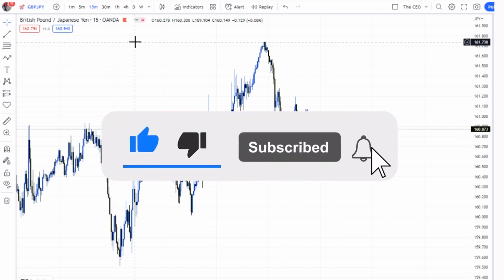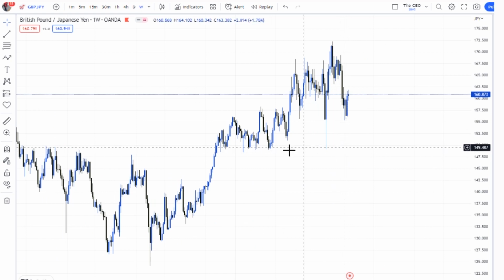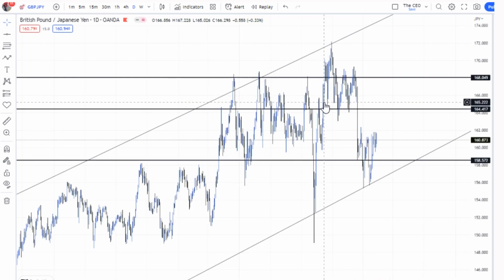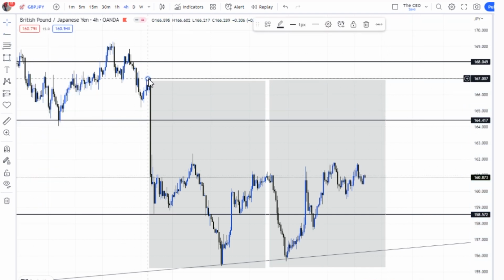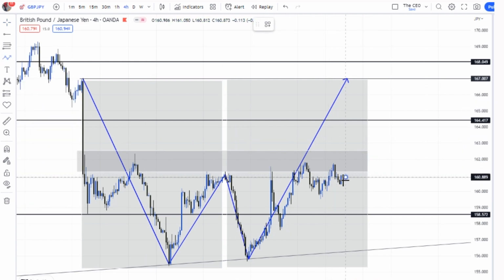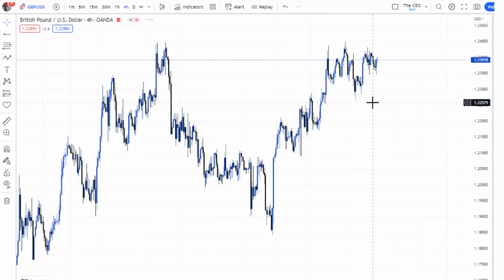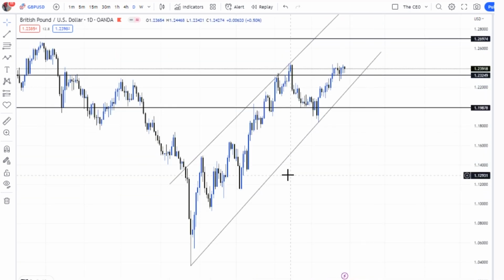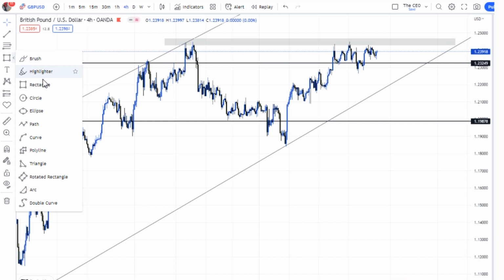GBPJPY AND GBPUSD ANALYSIS FOR WEEK 30 JANUARY To 03 FEBRUARY 2023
2023 markets seem to be going bullish, finally we gonna rally. Let's take dive.